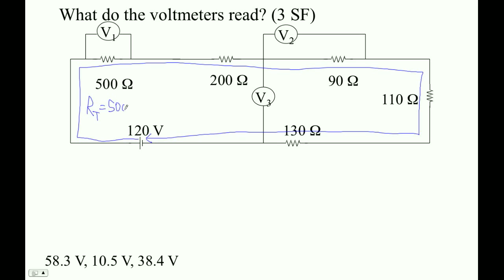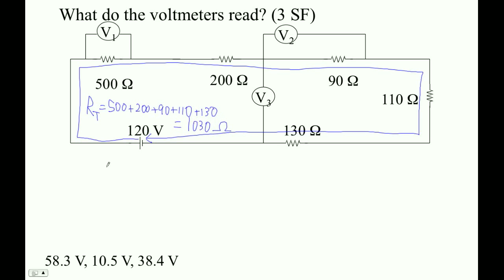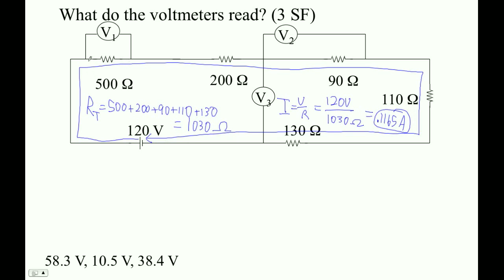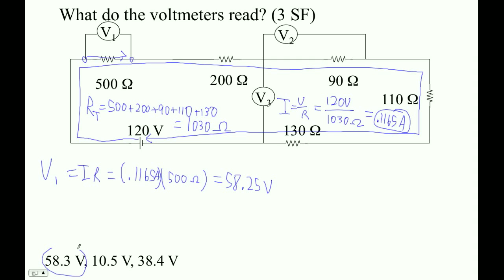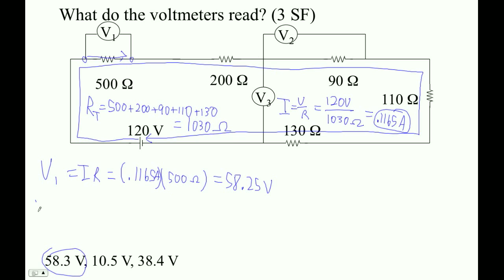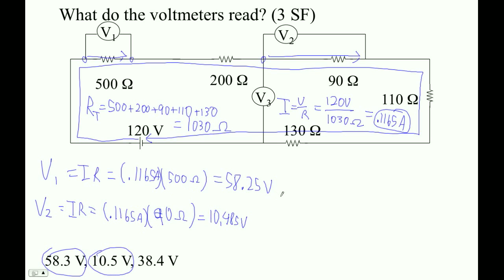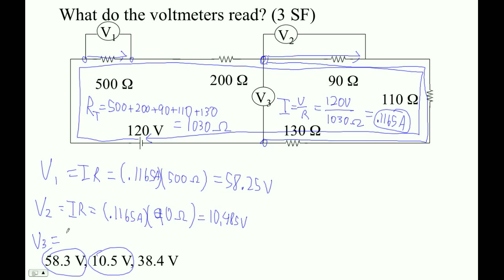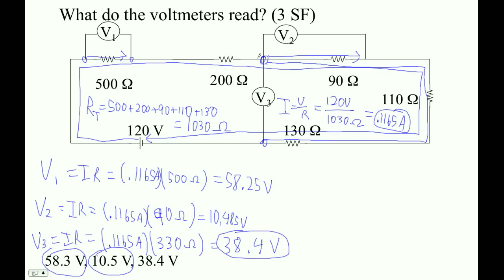HTPIB19F Series Example 3